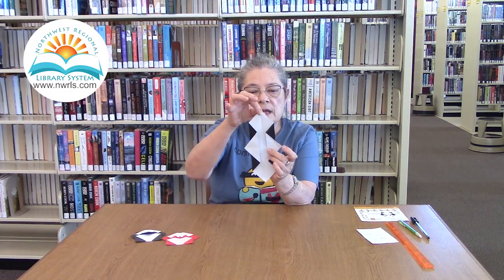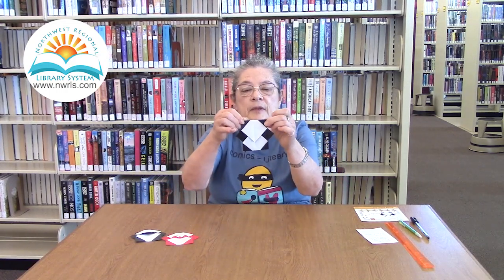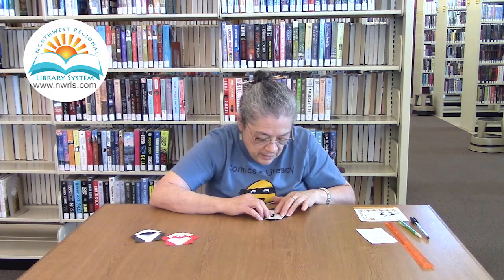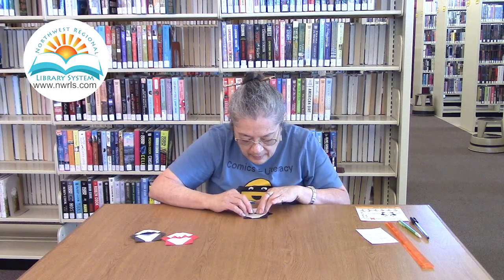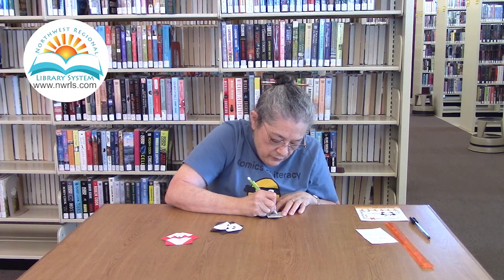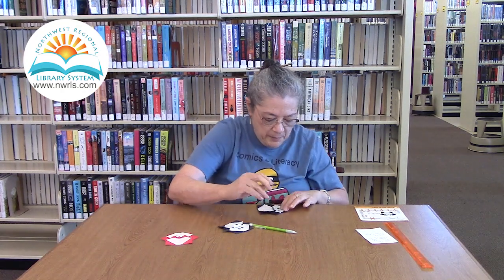Upcycled Origami with Kat: Panda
Learn how to fold an origami panda with Kat from the Bay County Public Library!